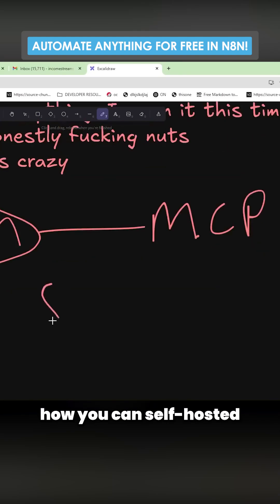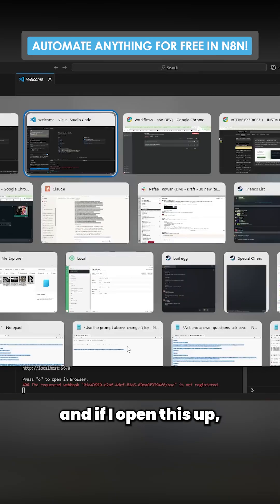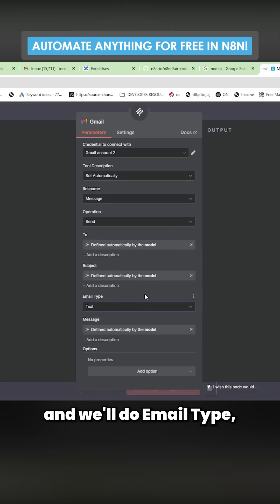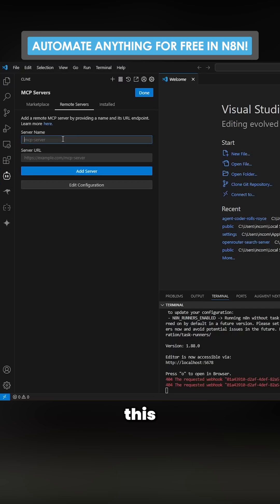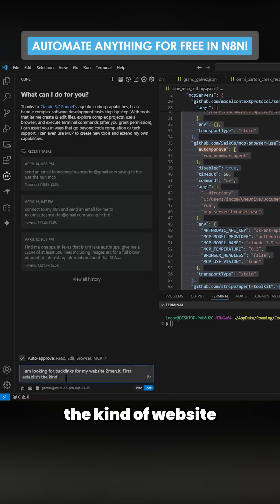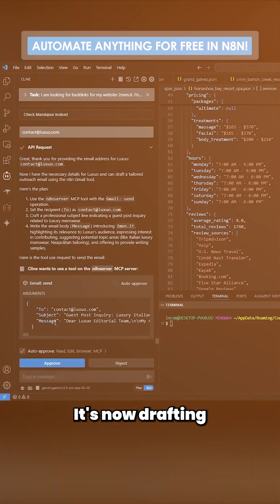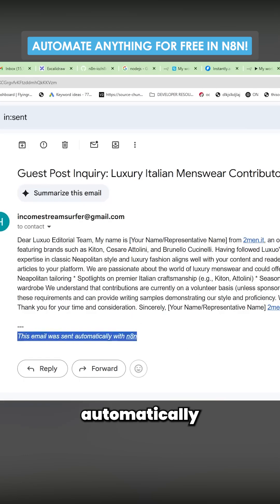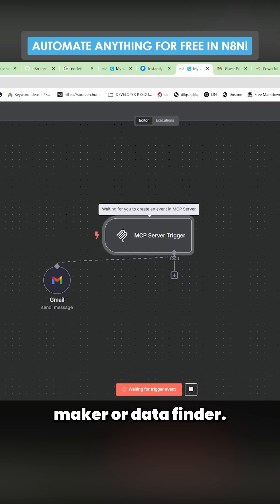Unlimited Automations in N8N for FREE!